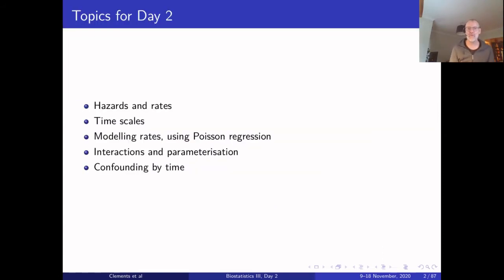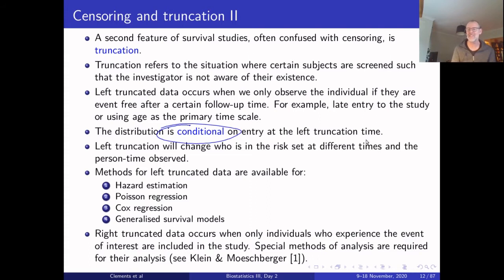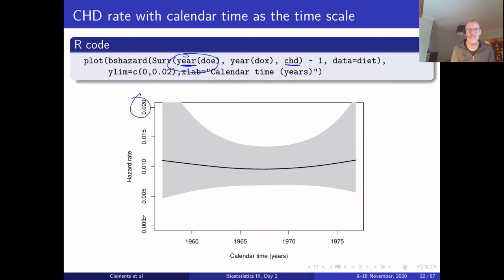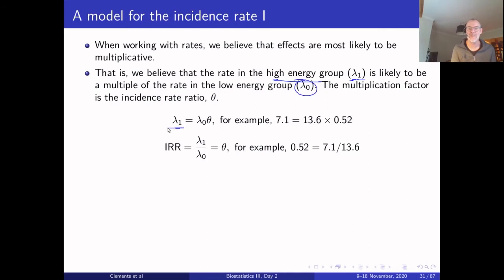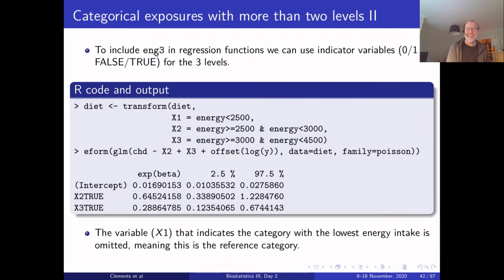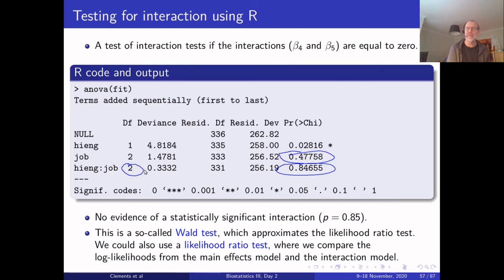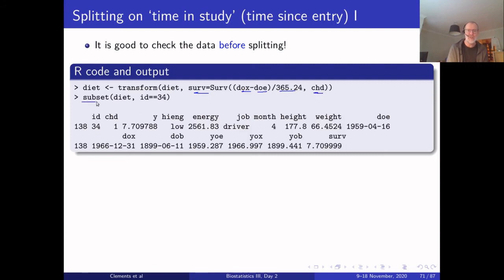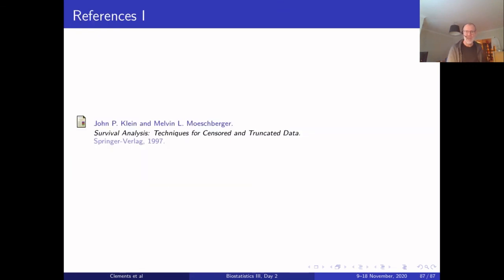Day 2 of Biostatistics III (2020, 2021)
and the biostat3 package on CRAN.

Note that the slides were recorded in 2020, which reflects the dates on the slides.